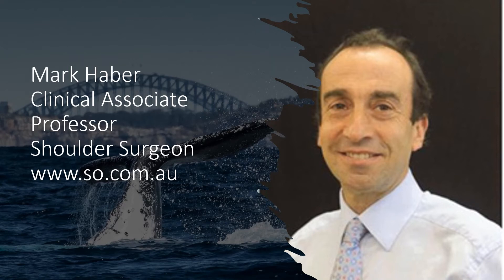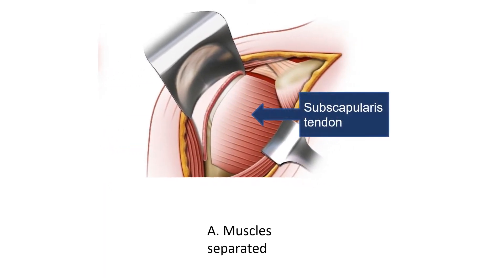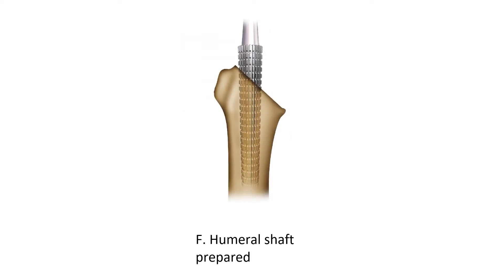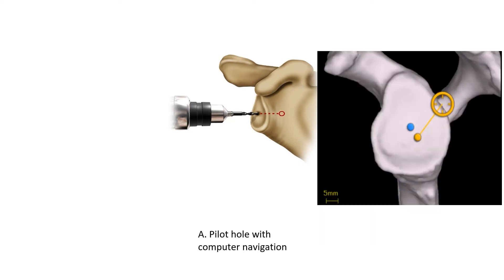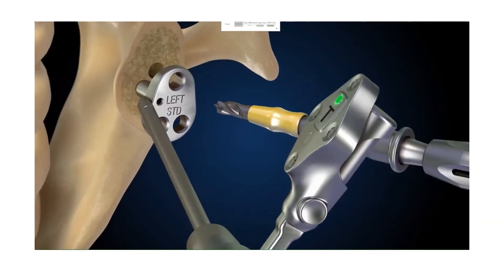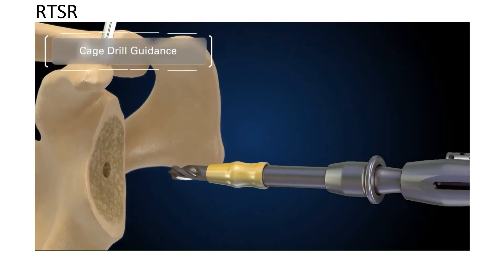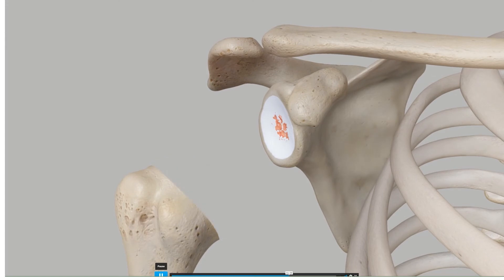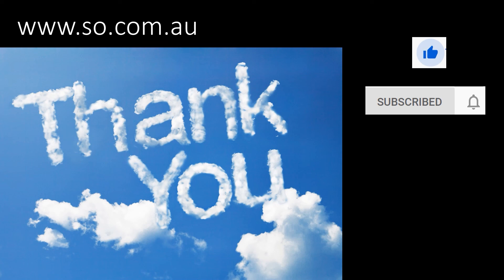Total Shoulder Replacement- surgical technique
In this video, I have explained how we perform Anatomic and Reverse computer navigated shoulder replacements.